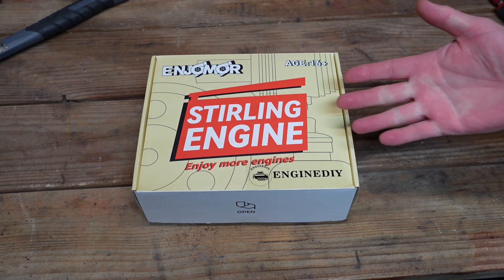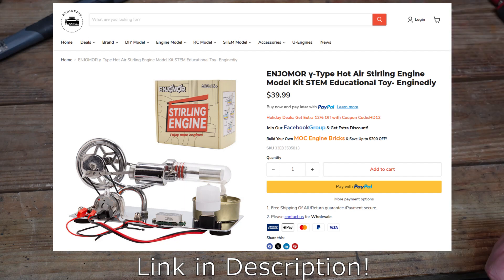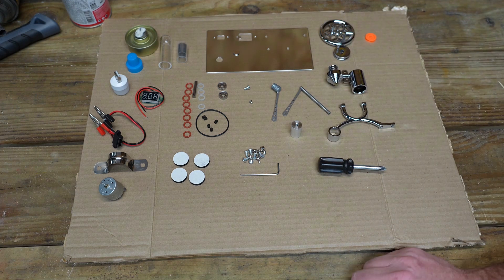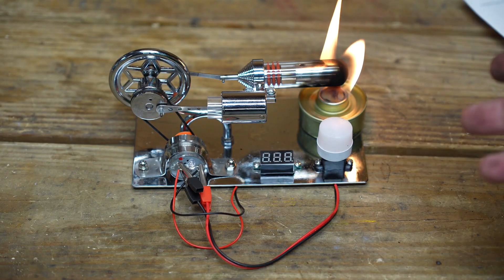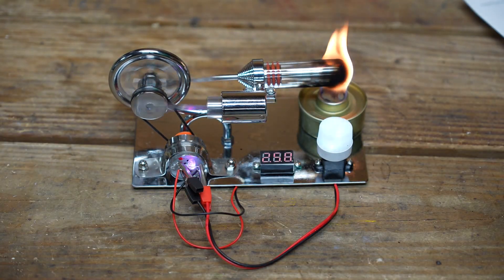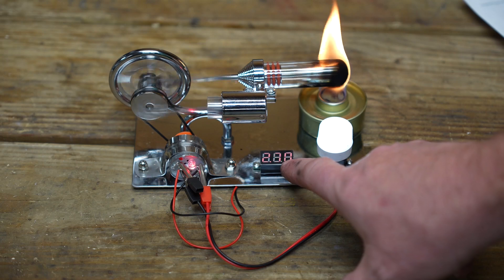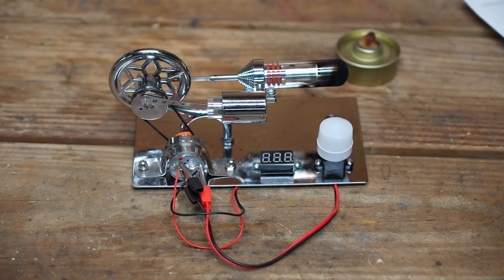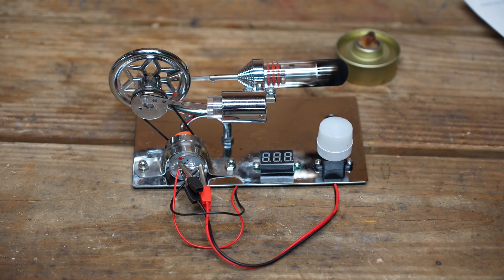Enginediy's Enjomor Stirling Engine Model Kit: The Ultimate Stem Educational Toy